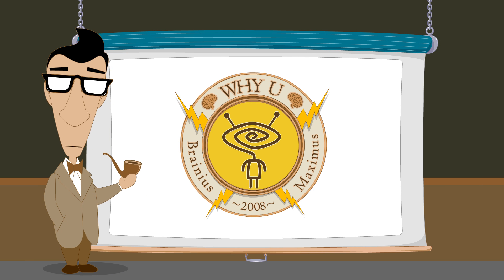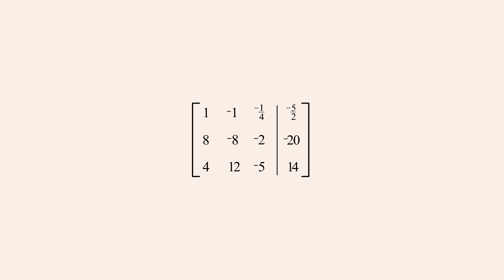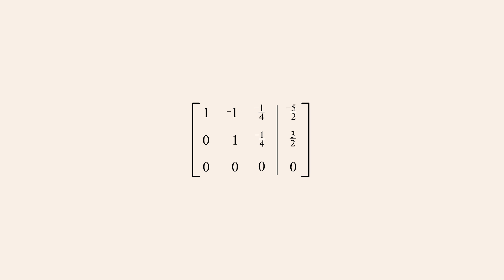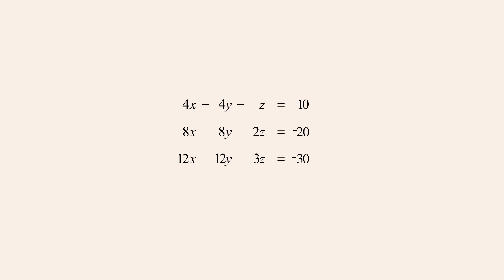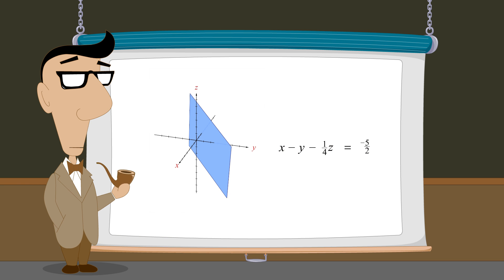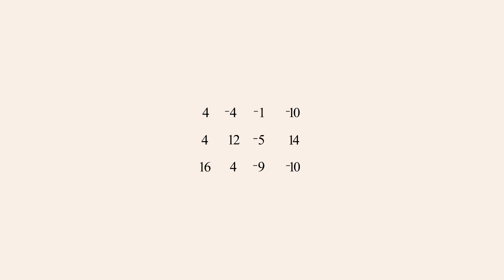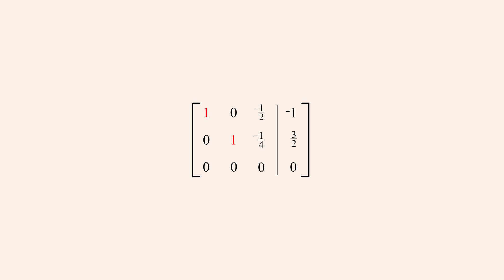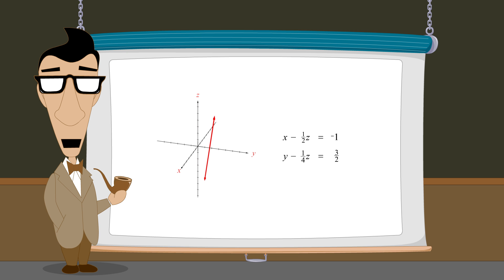Algebra 58 - Gauss-Jordan Elimination with Dependent Systems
This chapter builds on Algebra chapter 57 which explained the concept of dependency. In this chapter, we see that although it can sometimes be difficult to spot when a system of linear equations is dependent, when a dependent system is represented in matrix form and simplified through Gauss-Jordan elimination, an equivalent independent system is automatically produced. This equivalent system typically contains fewer equations, with fewer variables in each equation. From this simpler system, a parametric representation of the solution set can then be easily written.